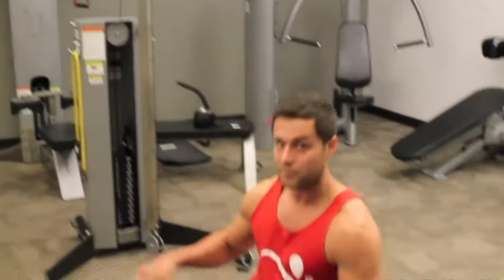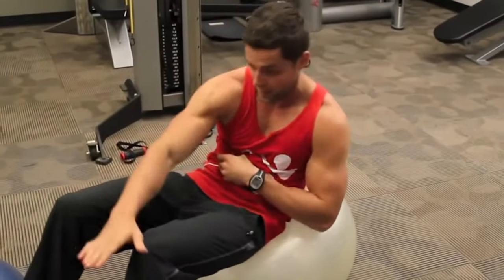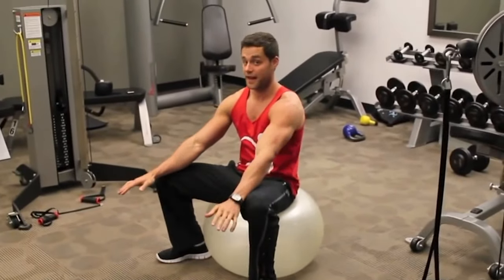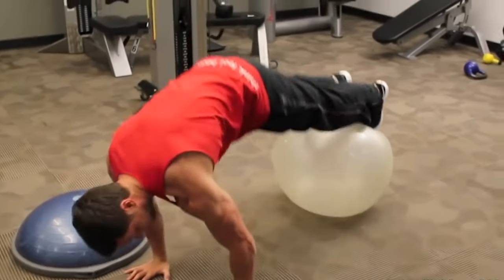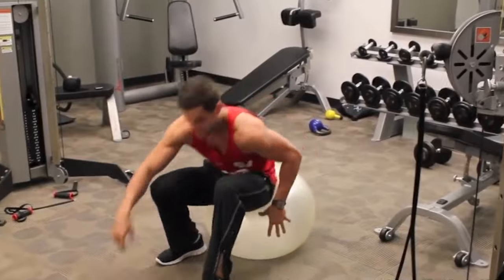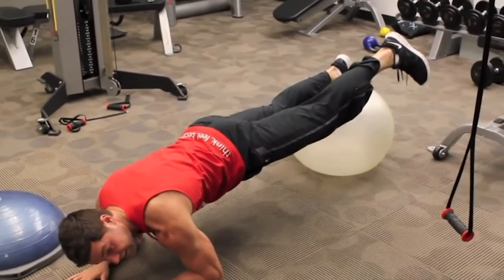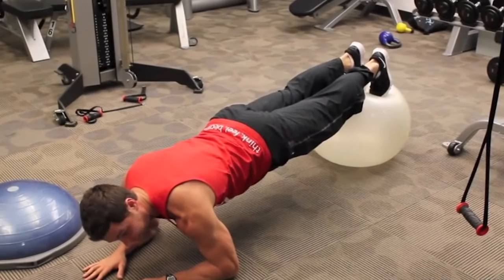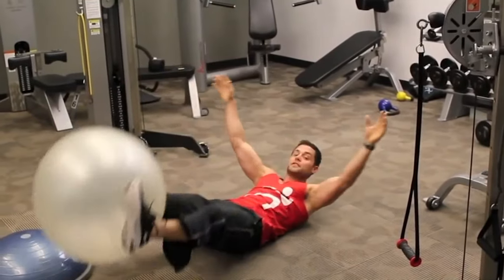Quick, Effective At-Home Workouts for Fast Results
Happy Friday Friends! Whether you are going out on the town tonight or staying in, I compiled my all-time favorite at-home workouts for you to add into your weekend!

What is your favorite TV show to watch while you are working out?

Remember, we're in this together!

This content is strictly the opinion of Drew Canole and is for informational and educational purposes only. Its contents do not constitute medical or treatment advice, and all viewers of this content are advised to consult their qualified health professionals regarding specific health questions. Neither Drew Canole, Organifi nor Fitlife TV takes responsibility for possible health consequences of any person or persons reading or following the information in this educational content. All viewers of this content should consult their physicians before beginning any nutrition, supplement or lifestyle program.